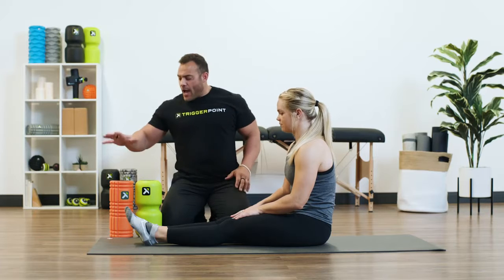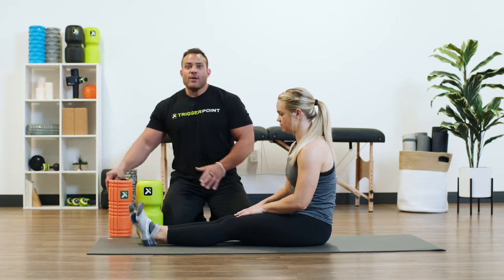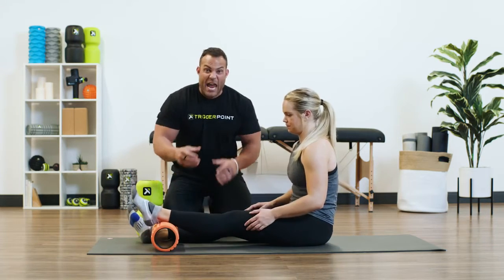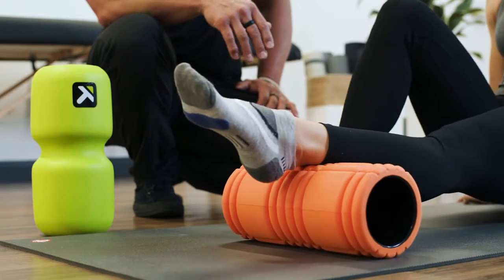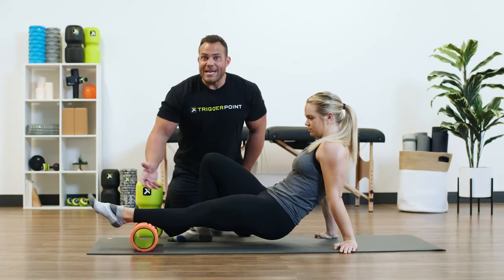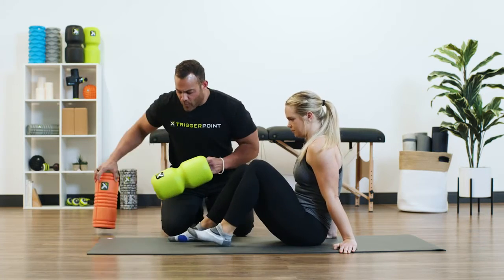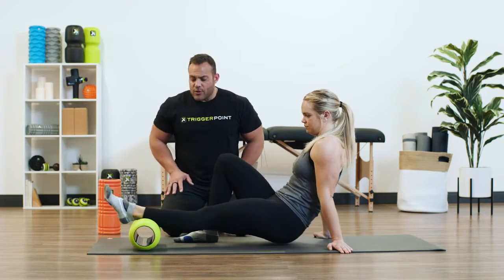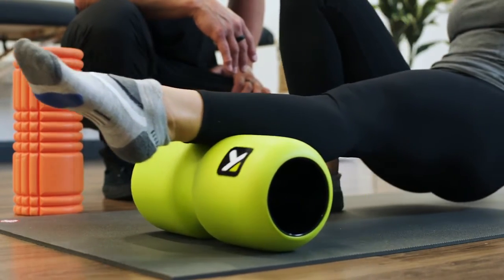TriggerPoint CHANNEL vs GRID Foam Roller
Each of TriggerPoint’s foam rollers are thoughtfully designed to target specific parts of the body. Whether it is tension or some other pain point, learn how to best use the TriggerPoint CHANNEL vs GRID foam roller here!